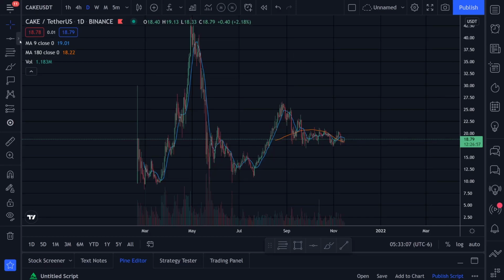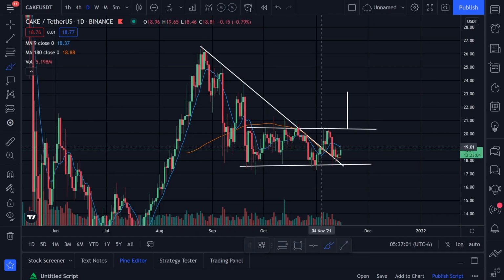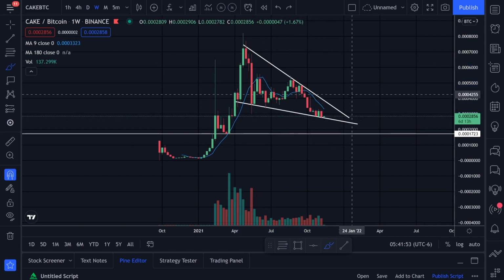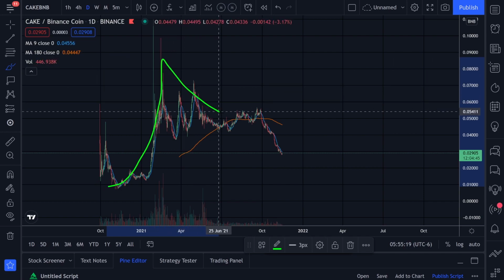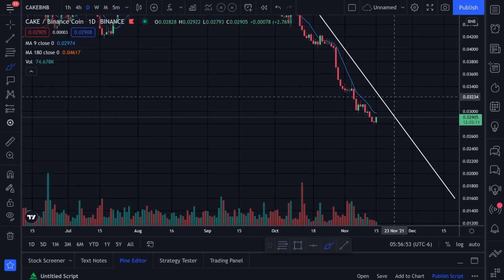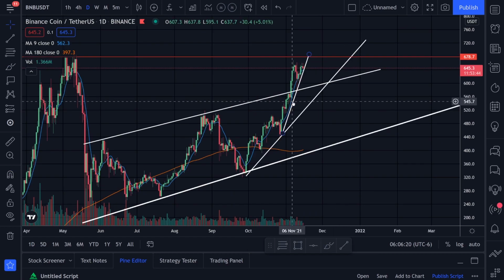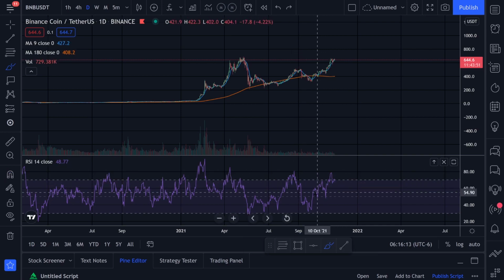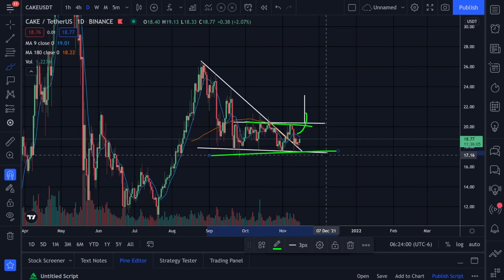CAKE and Binance Coin Compared Technical Analysis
CAKE is in a channel pattern waiting for a break out and on the cake to btc chart it looks like a falling wedge and the cake to bnb chart looks like its trending down but might be getting support and the BNB chart looks like it has low volume i'm wondering if the bnb money will flow into CAKE.